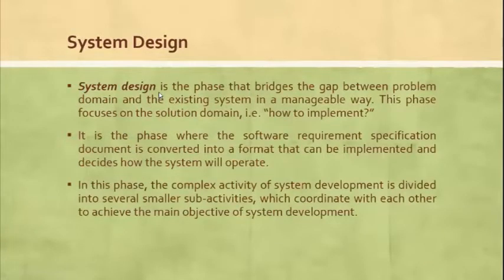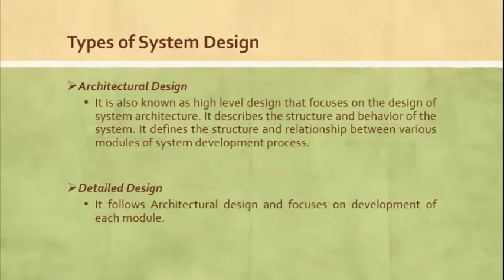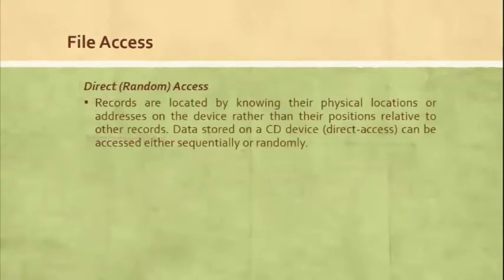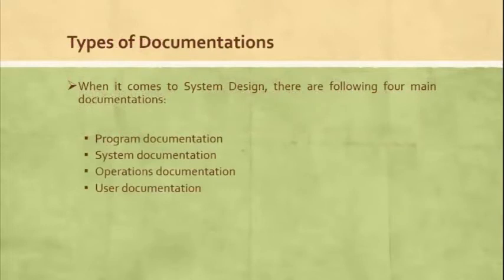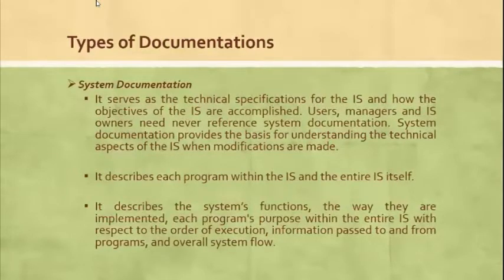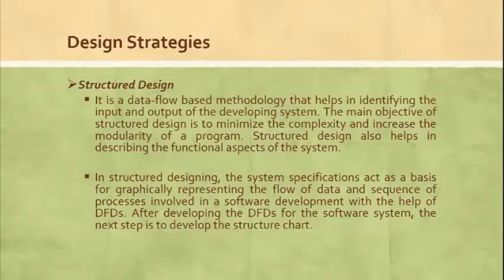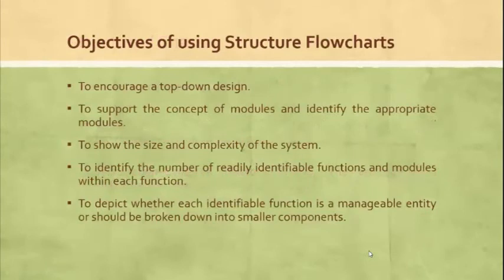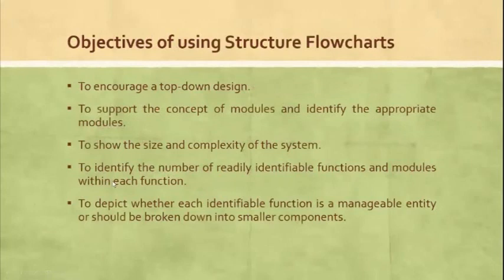System Integration and Architecture 1 - System Design (Part 1)